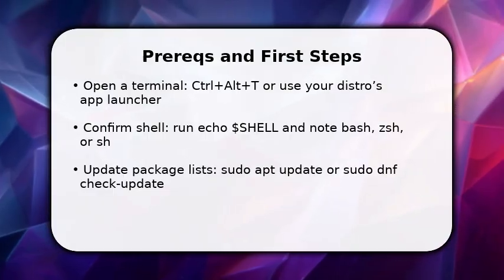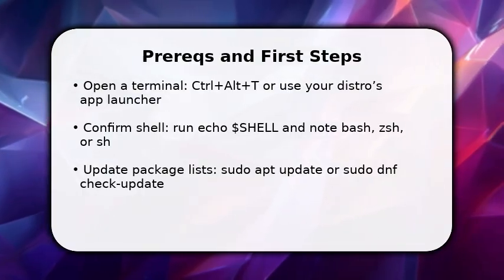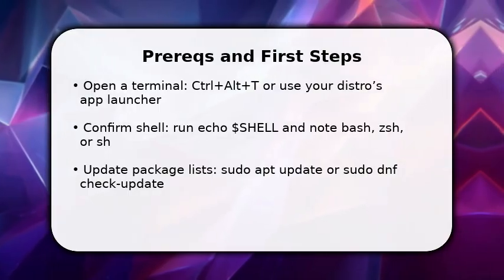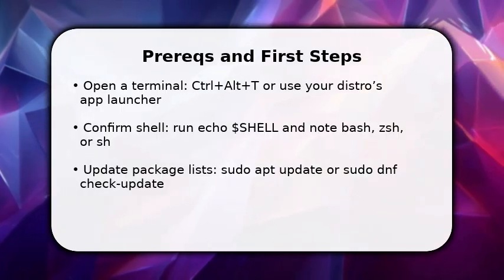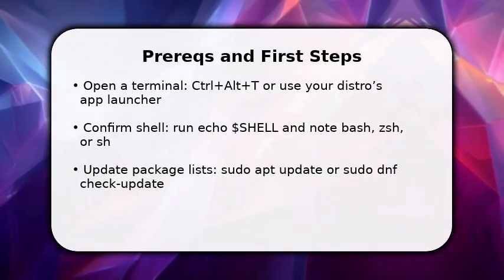How to Linux Command Line - Step by Step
Dive into the Linux command line in this comprehensive guide, where we'll take you through each step to master basic and advanced commands. From navigating directories with 'cd', copying files using 'cp', creating new ones with 'touch', listing contents of a directory via 'ls', changing file permissions by employing 'chmod', searching within the filesystem utilizing 'find', executing scripts, managing processes through signals like SIGINT and killing them when necessary. This video is perfect for beginners or anyone looking to refresh their command line skills.